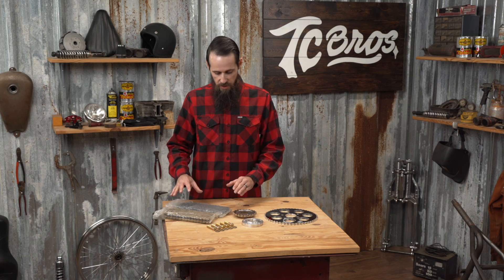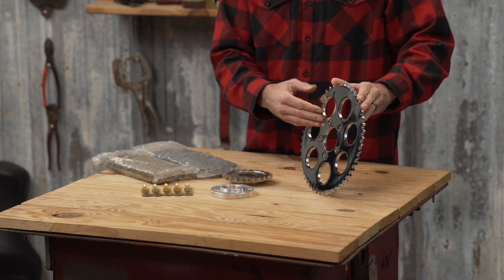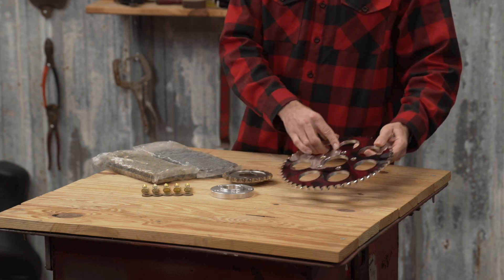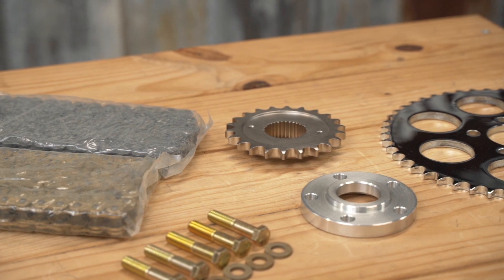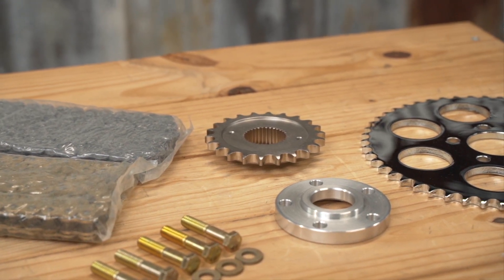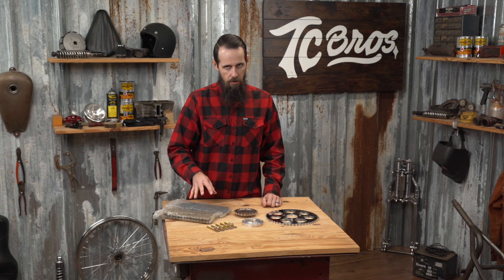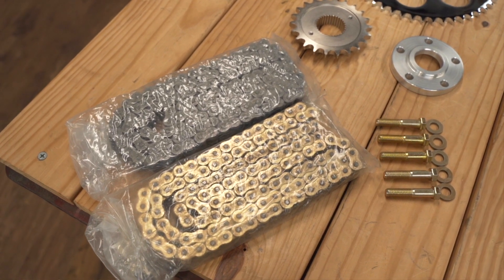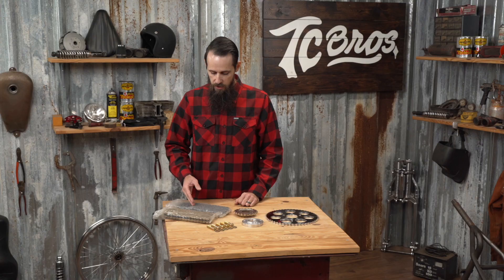TC Bros. Chain Conversion Kits For Harley Davidson Motorcycles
TC Bros. chain drive conversion kits are an easy way to get rid of your stock belt and pulley setup on your Harley Davidson motorcycle. Quality USA made front steel sprockets and durable chrome plated steel rear sprockets provide long lasting performance.